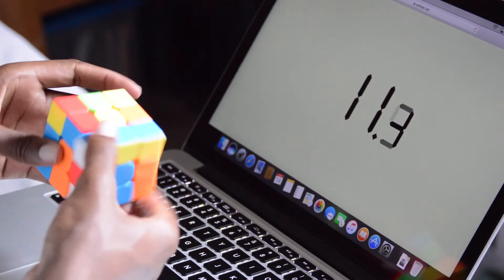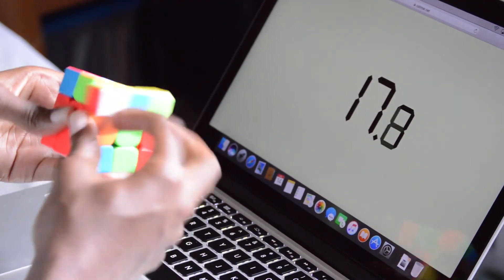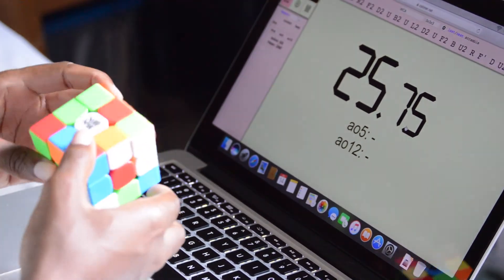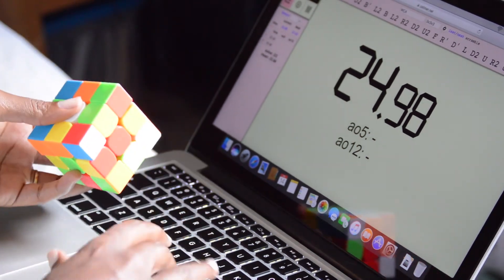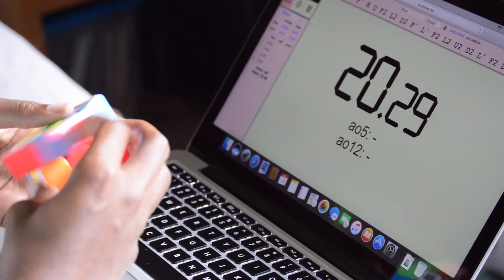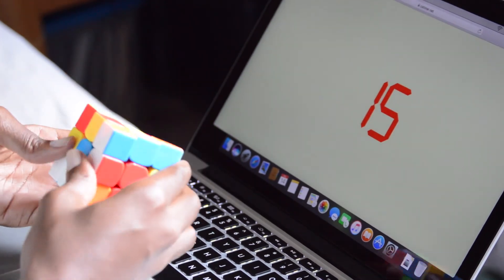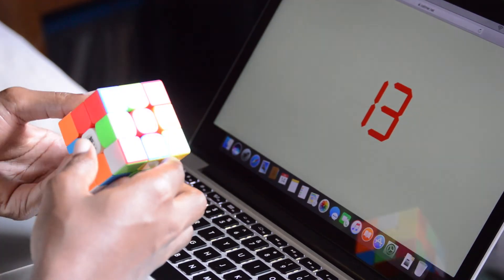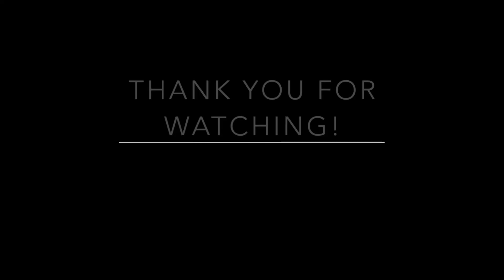Q&A #1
Q&A is finally here! Sorry it took so long. If I sound muffled or low, that's because I was using my iPhone headphones and the mic sometimes wasn't near my mouth but later on down the road, I plan on getting a better mic to use. Hope you guys enjoy the Q&A, I tried not to ramble too much lol XD Also excuse my weird hand gestures lol